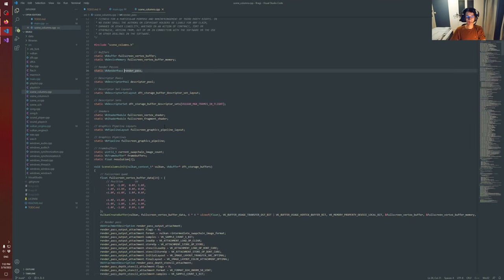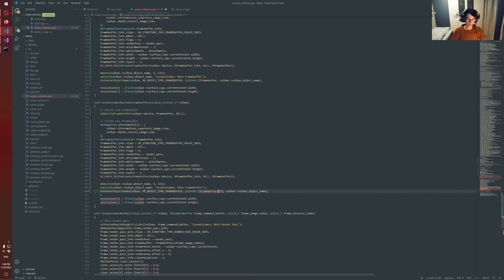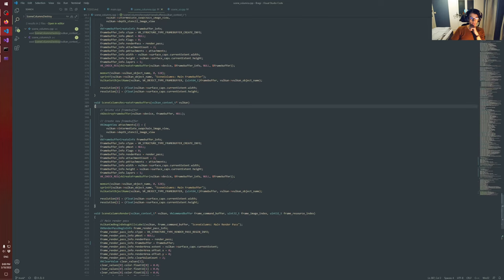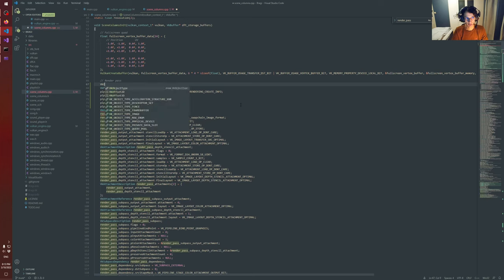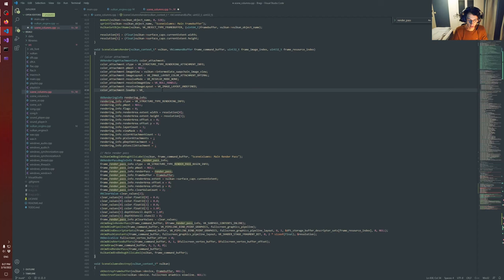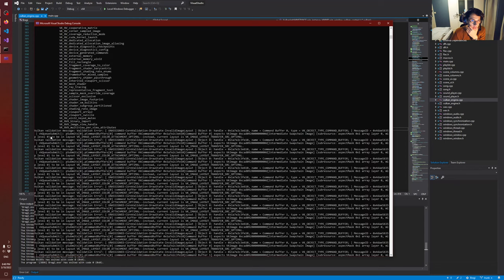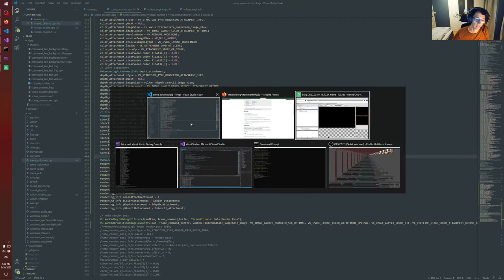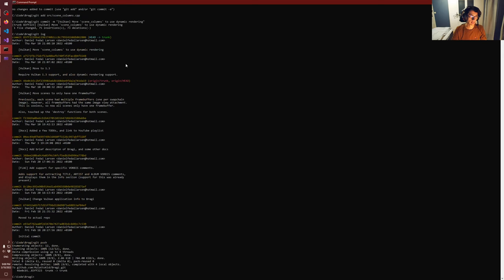Bragi: Episode 2 - The Road to Vulkan 1.3 and Dynamic Rendering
Bragi: Episode 2 - The Road to Vulkan 1.3 and Dynamic Rendering (recorded March 10th, 2022)

I'm moving Bragi to use dynamic rendering.